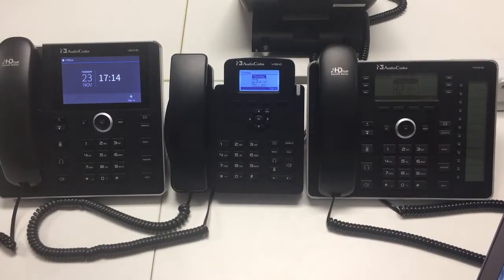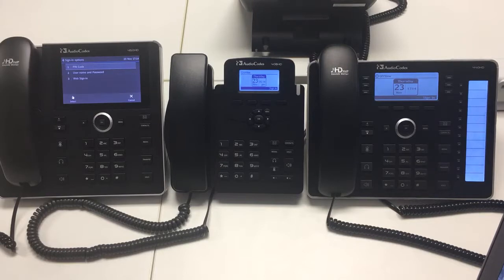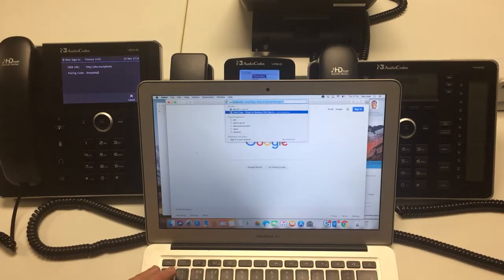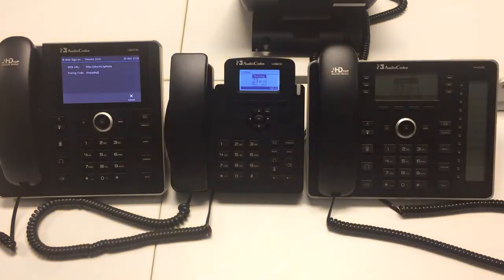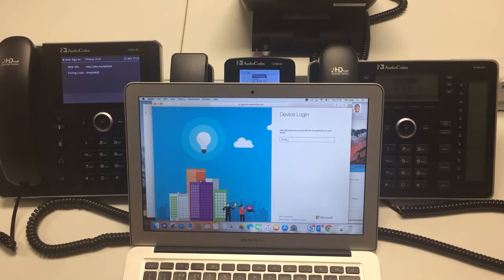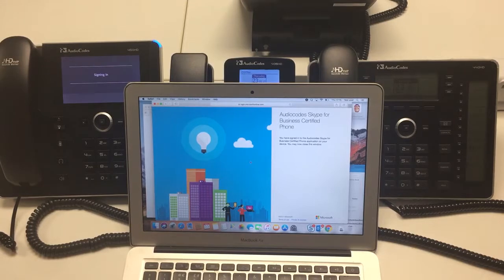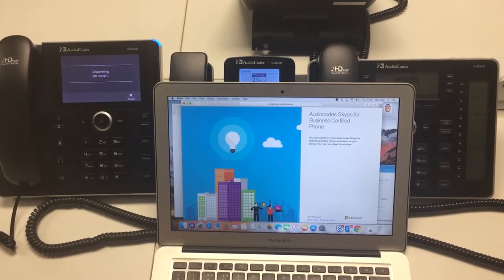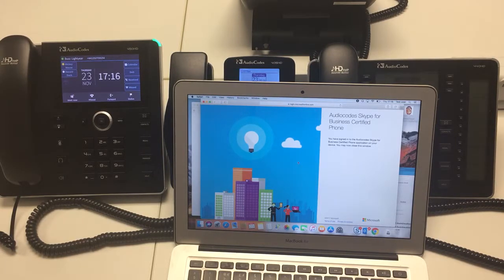Signing an AudioCodes Skype for Business phone into O365